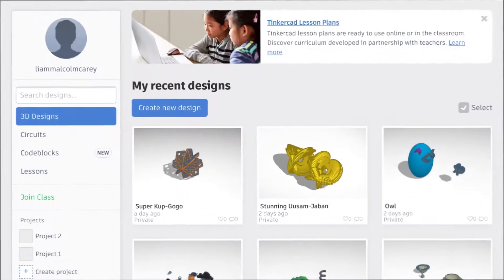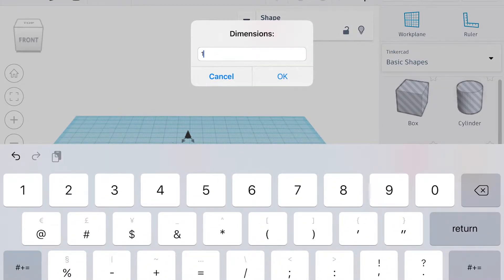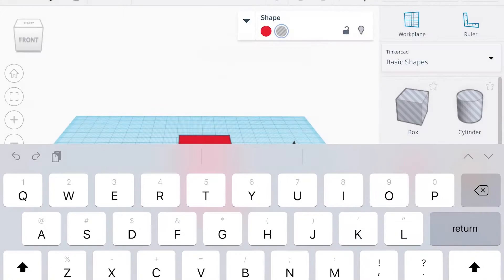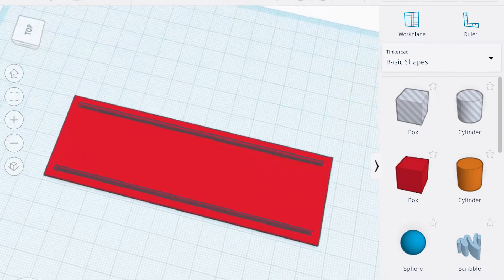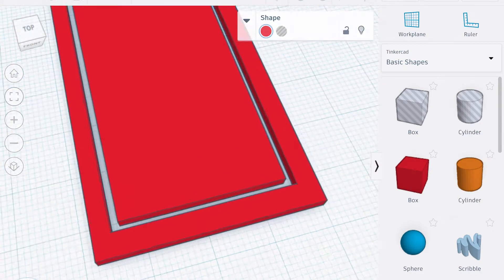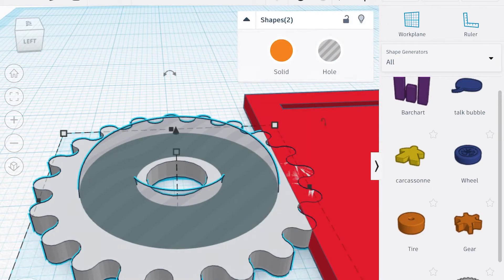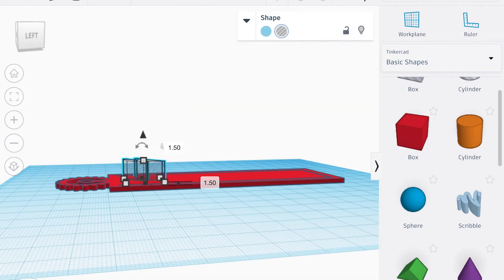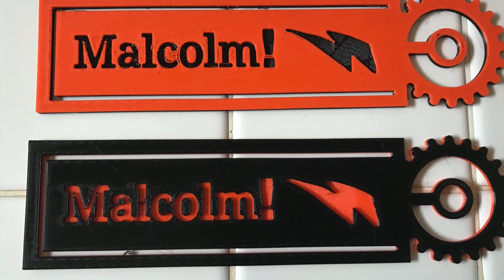Tinkercad Bookmark!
Create a bookmark in TinkerCAD that reflects your interests and favorite book